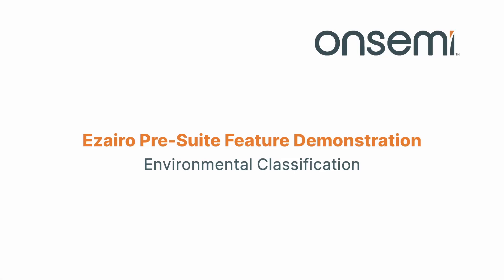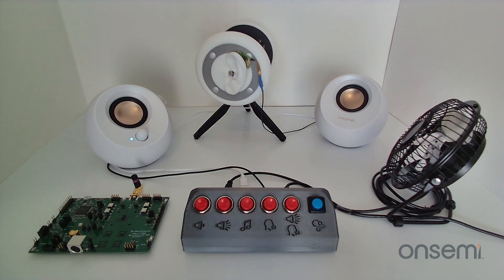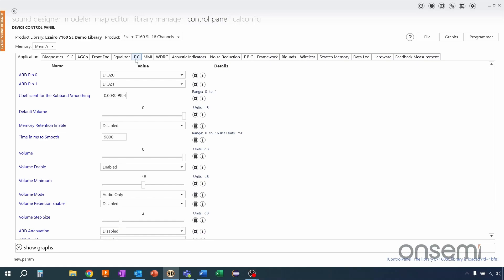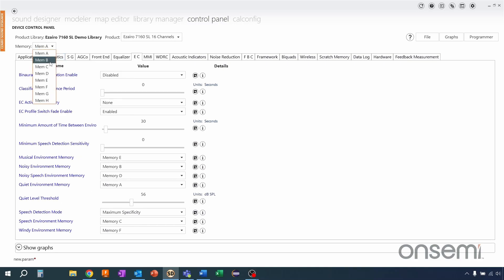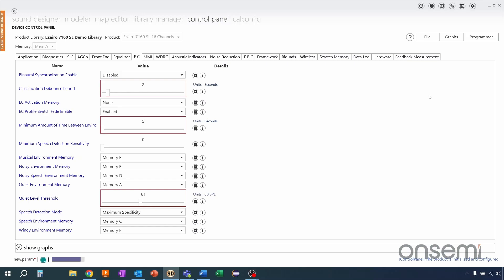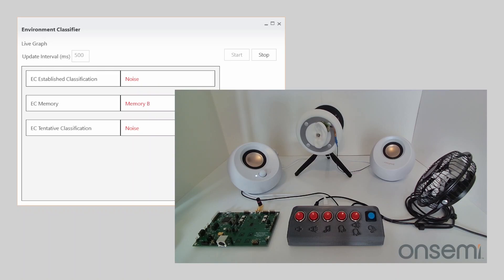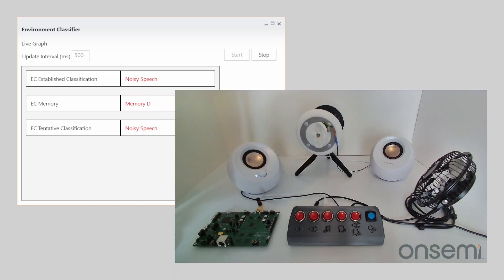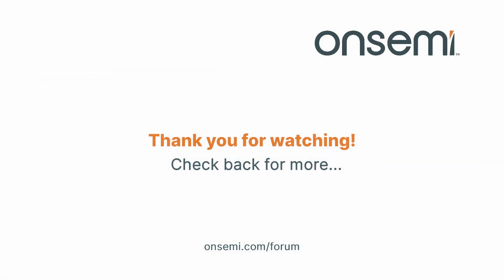Environmental Classification Demo with onsemi's Ezairo Pre-suite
This video demonstration showcases the environmental classification feature built into the Ezairo Pre-suite using the Ezairo7160 SL wireless hearing DSP. This video showcases how the system accurately classifies various listening environments, including quiet, noisy, speech, music, and even wind simulation, offering a detailed walkthrough of the setup and adjustments made for optimal performance.